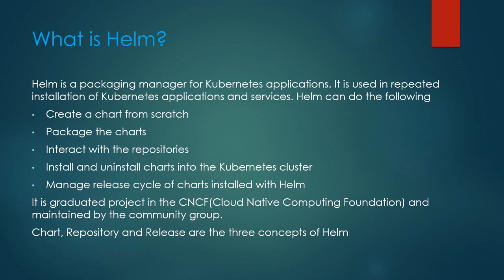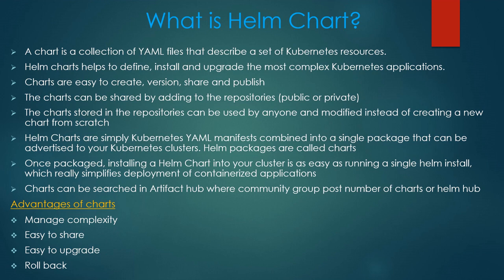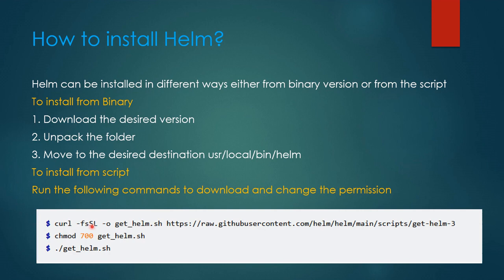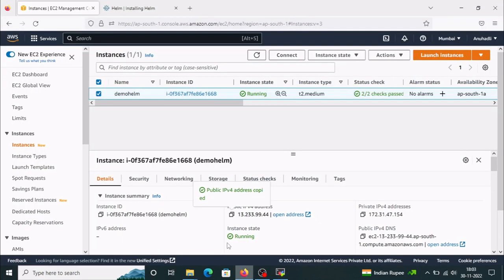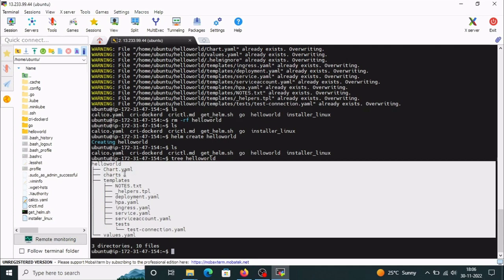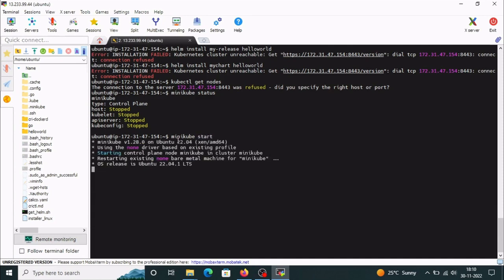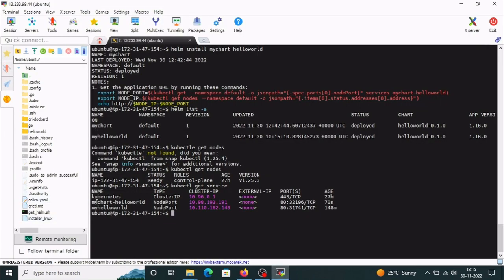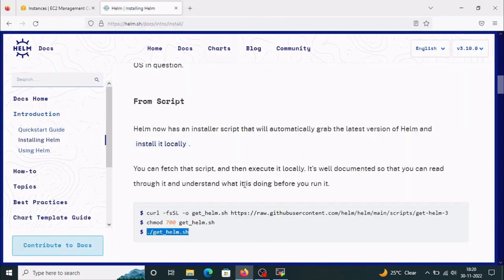Introduction to Helm|What is Helm in Kubernetes | Helm Charts explained|Create your First Helm Chart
In this Video we are going to cover Introduction to Helm | What is Helm in Kubernetes | Helm Charts explained | Create your First Helm Chart | Helm Tutorial for Beginners
0:00 What is Helm
2:00 why we need Helm
4:25 What is Helm Chart
7:38 How to Install Helm
9:48 Structure of Helm Chart
10:43 Basic Helm Commands
12:18 Create your First Helm Chart
22:28 access microservice from helm chart